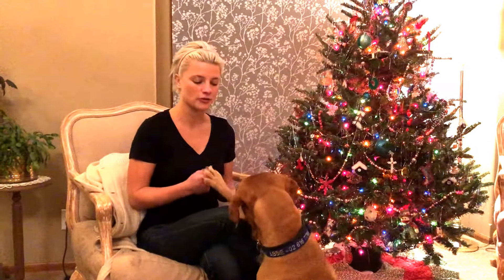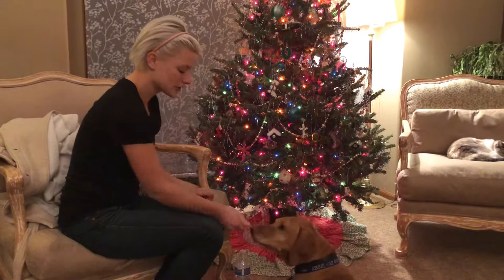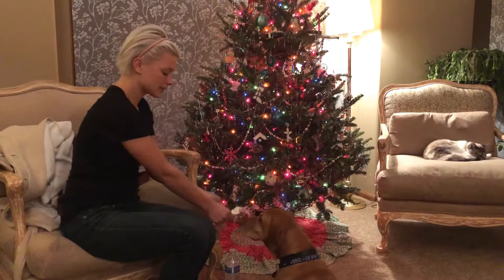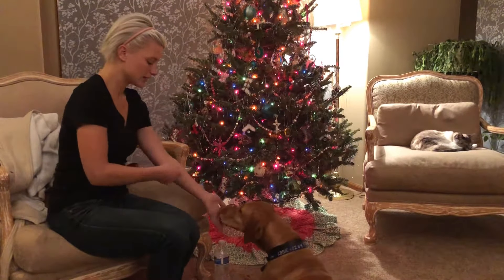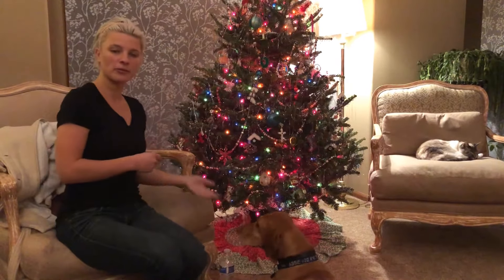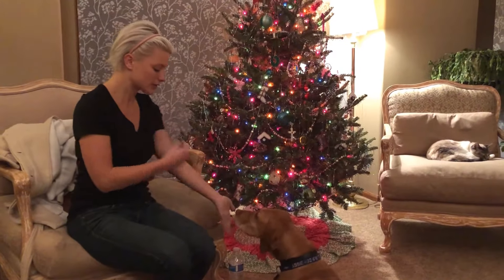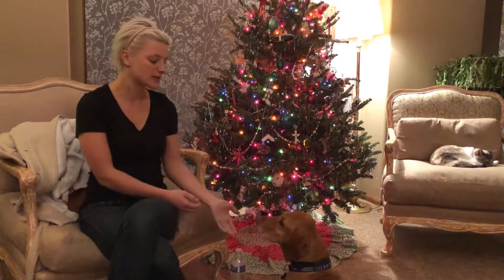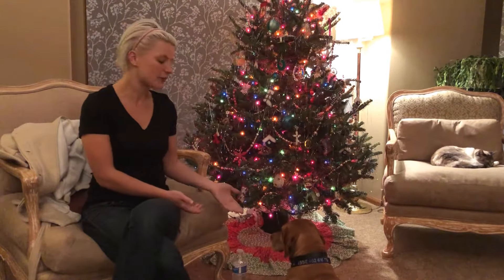Training Abbie the Touch Exercise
In this Omaha dog training session we worked with nine-year-old Vizsla, Abbie, who needed help with her separation anxiety and redirecting her attention.